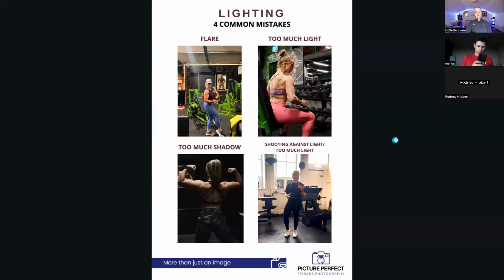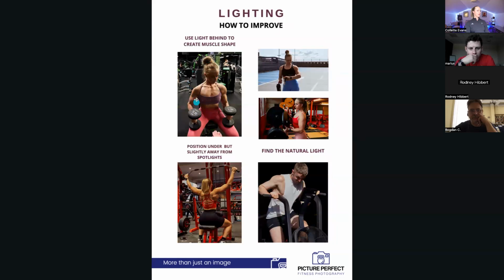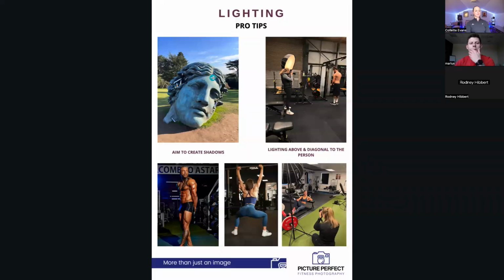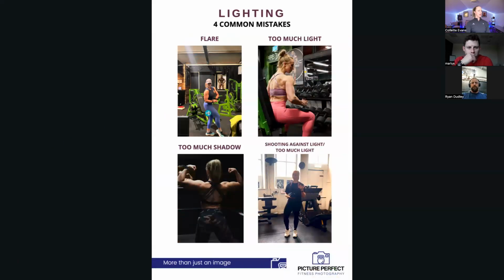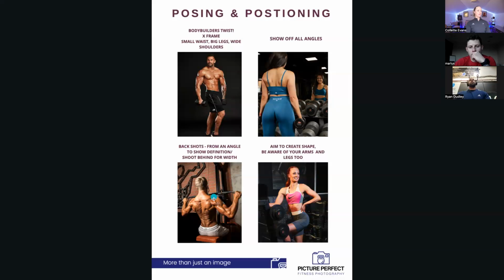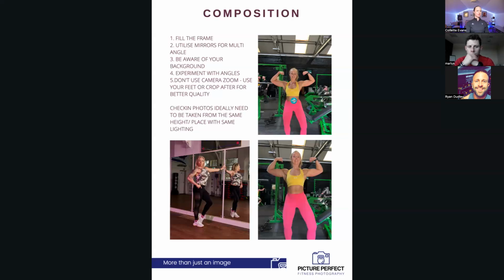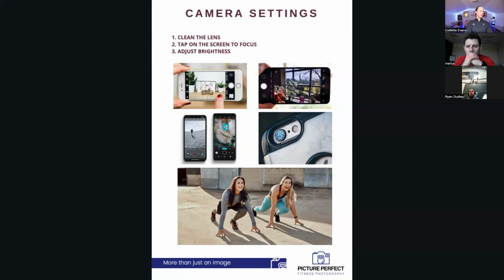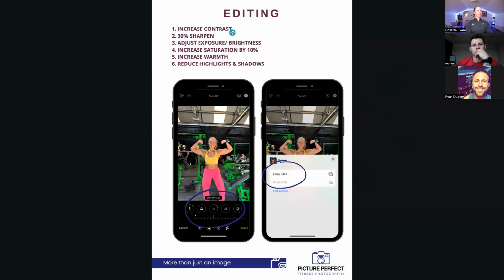Secrets to Taking Amazing Fitness Photos | Posing, Lighting, Camera Phone Tips